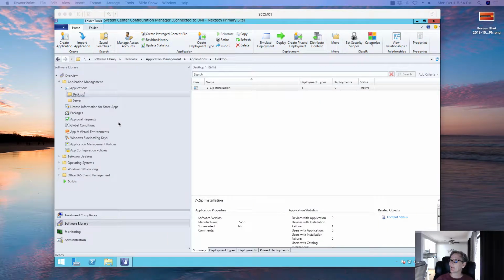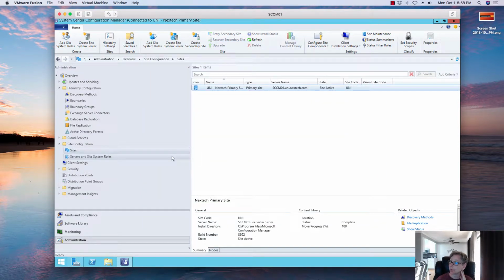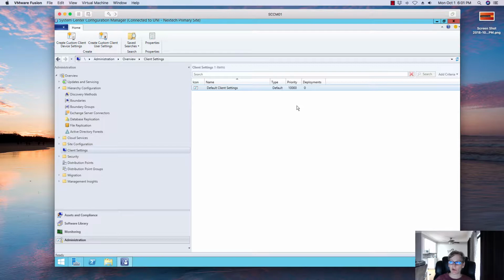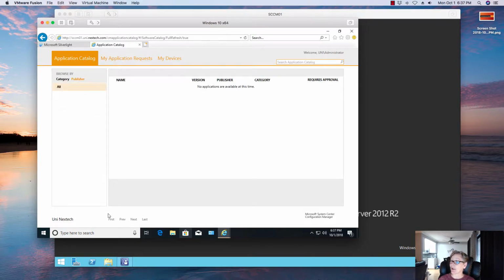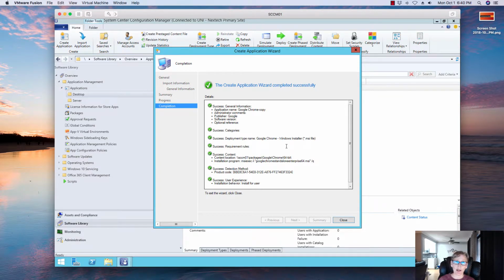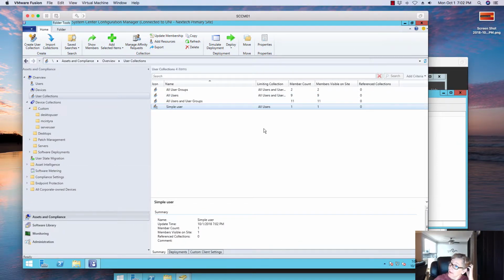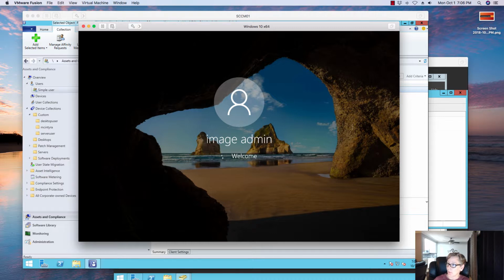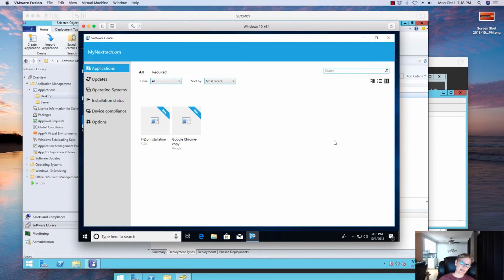SCCM Application Catalog, How to install and Configure